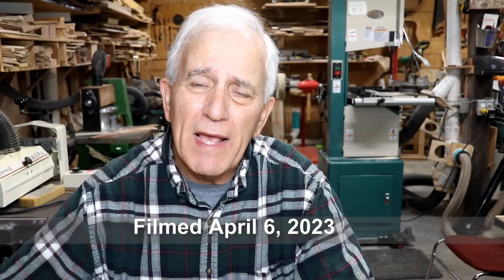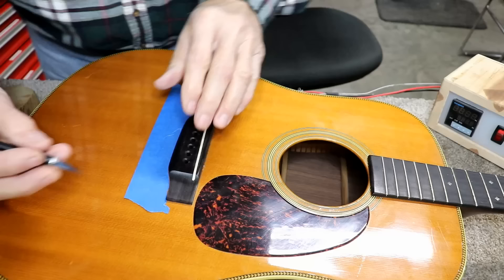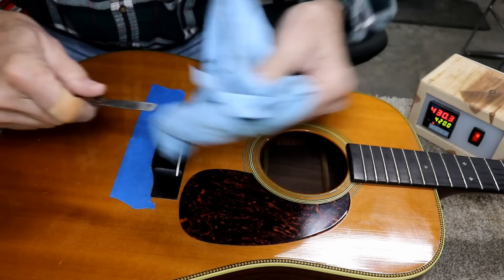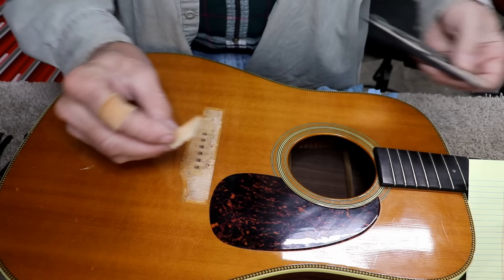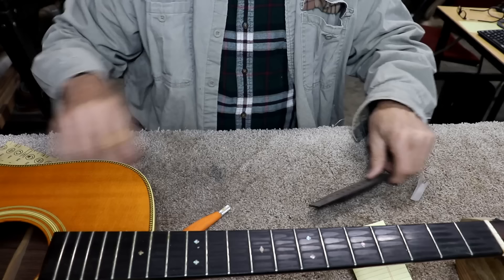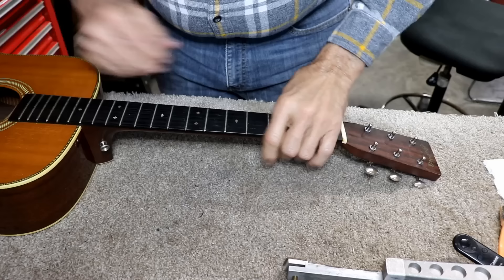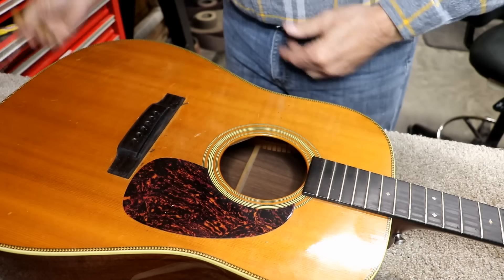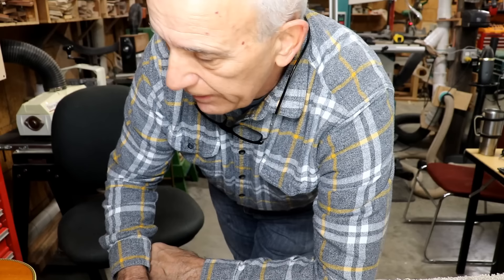640 RSW Refused by 2 Martin Factory Authorized Shops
I seem to get all the fun jobs.  LOL, enjoy!